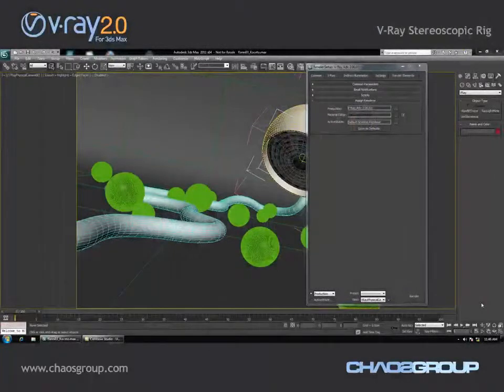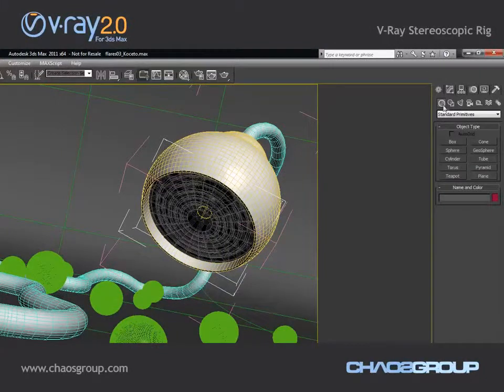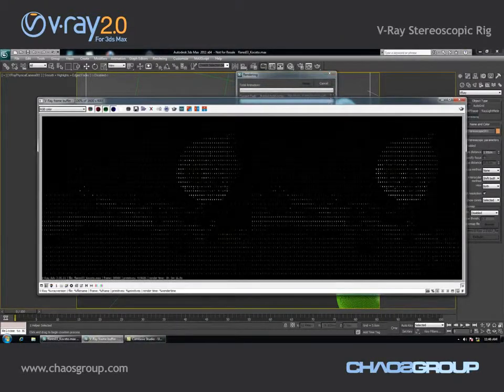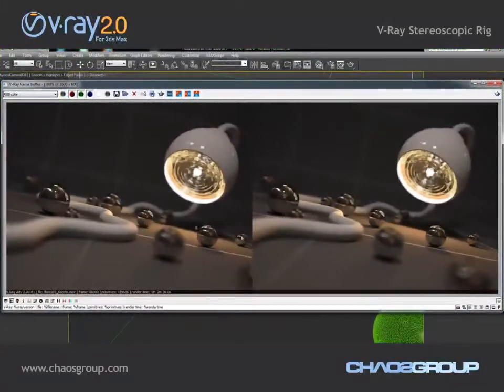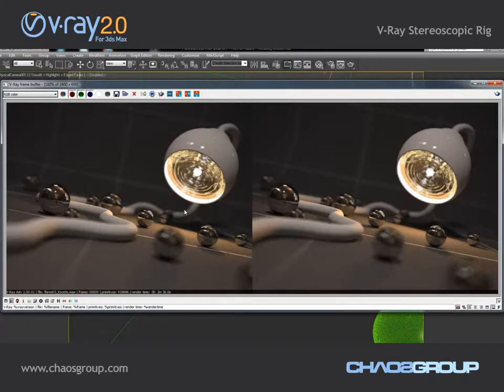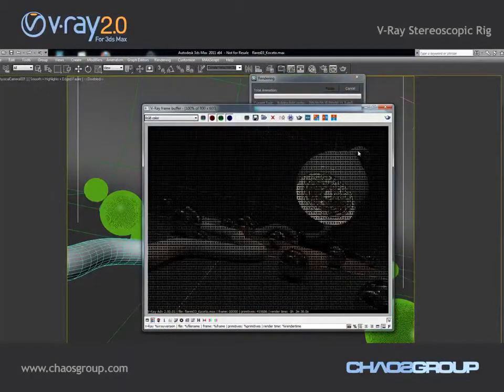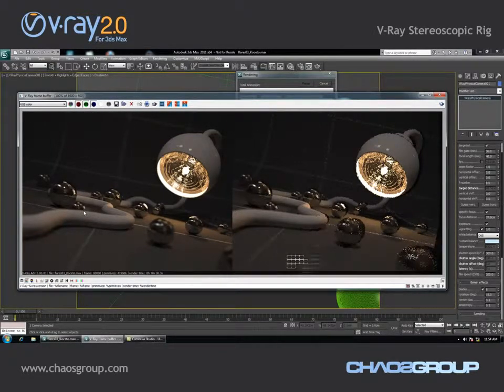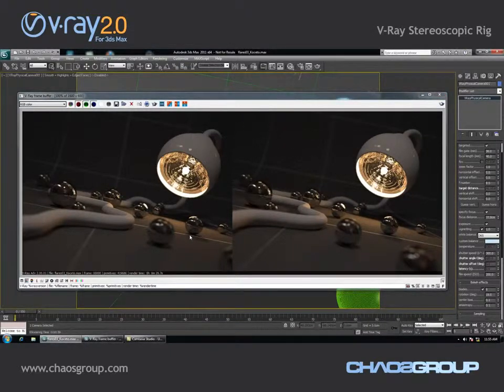V-Ray 2.0 for 3ds Max - Stereoscopic.mp4